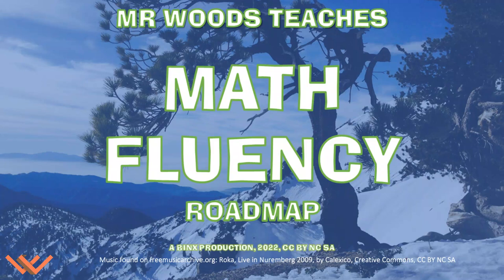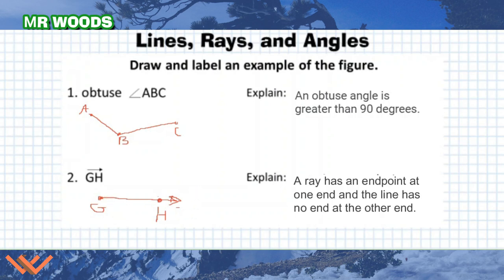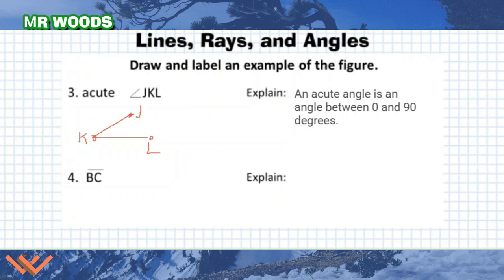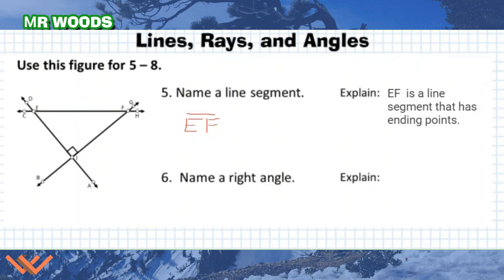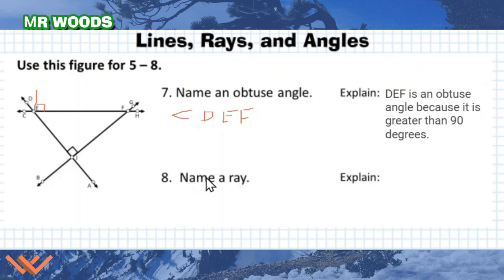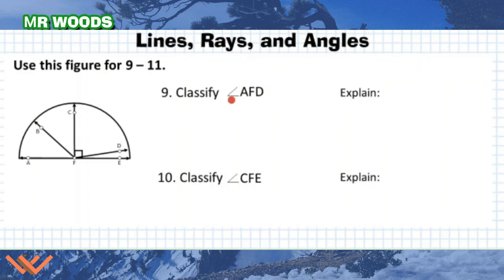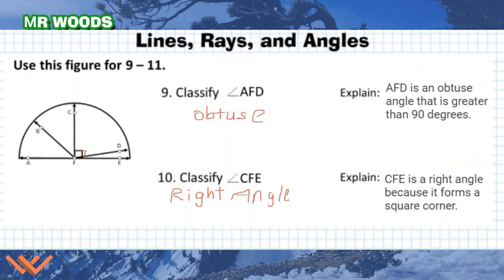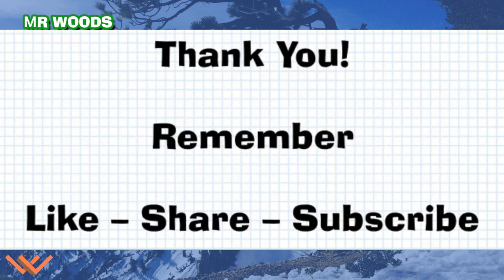Mr Woods Teaches | Math Fluency | Lines, Rays, and Angles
Math Fluency

Music/SoundFX

Videography/Photography